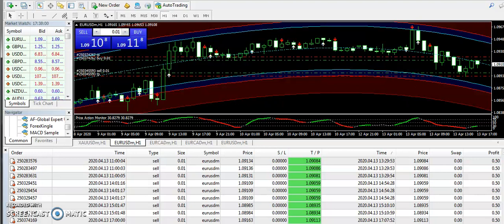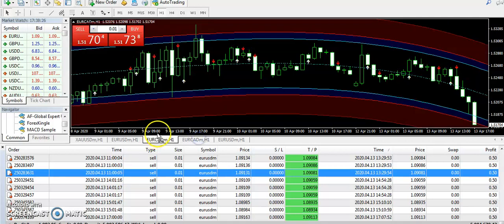SUPER EXPERT-ADVISOR AUTOMATED FOREX TRADING APRIL 13 2020 Analysis